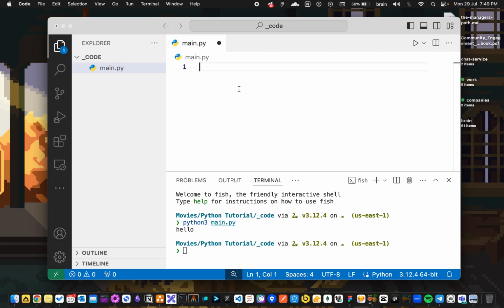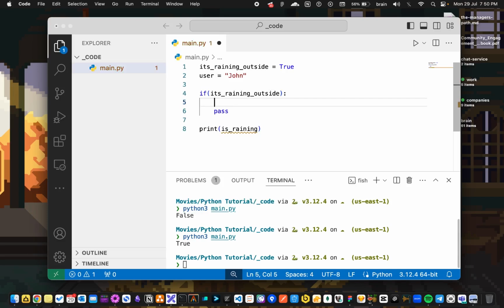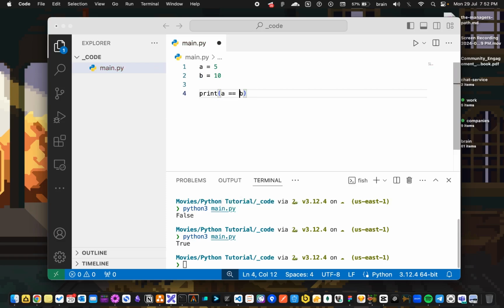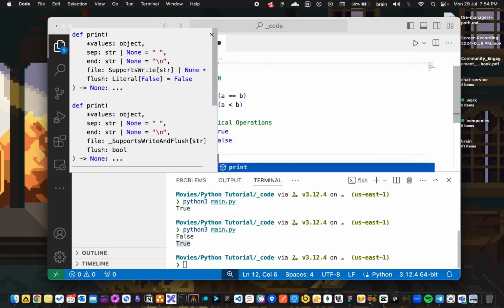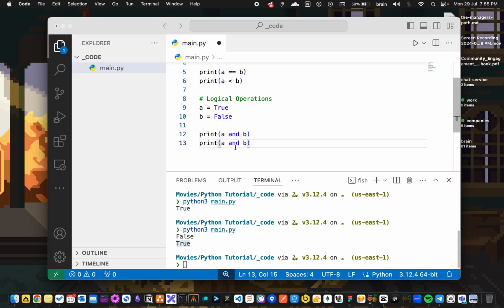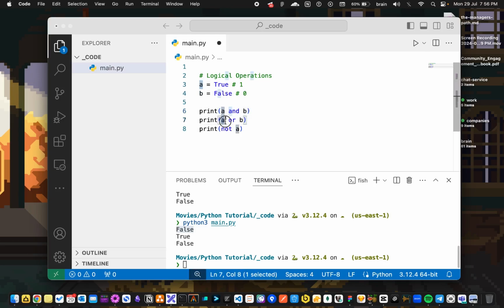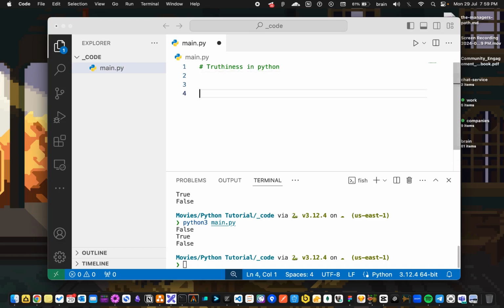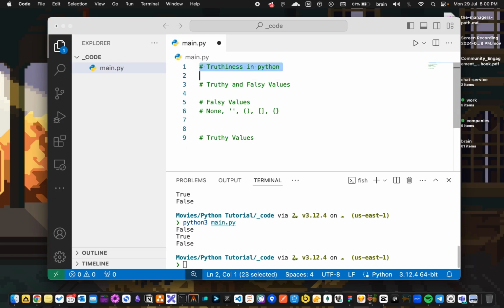10 - python bolean